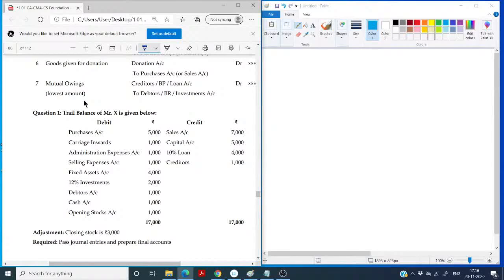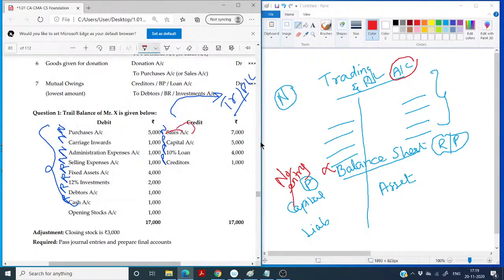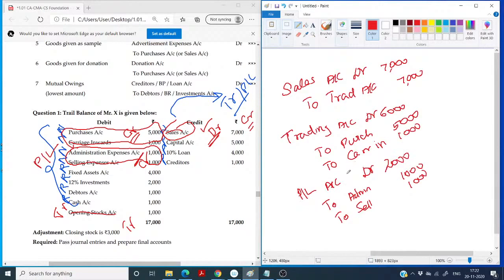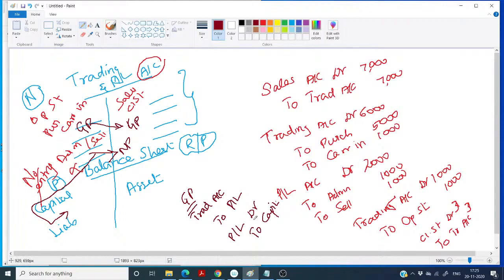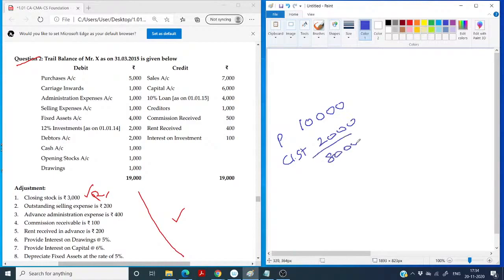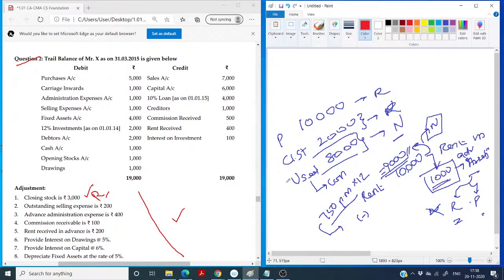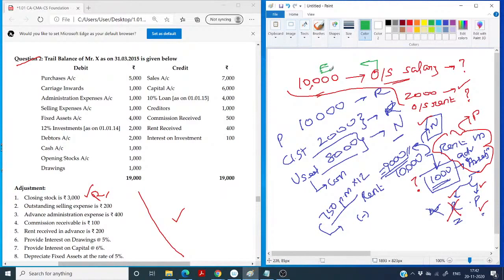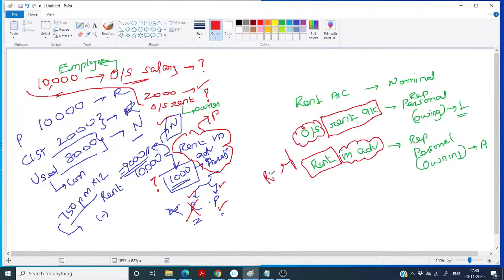Final Accounts II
Sahasri Singar Academy would love your feedback. Post a review to our profile in the link